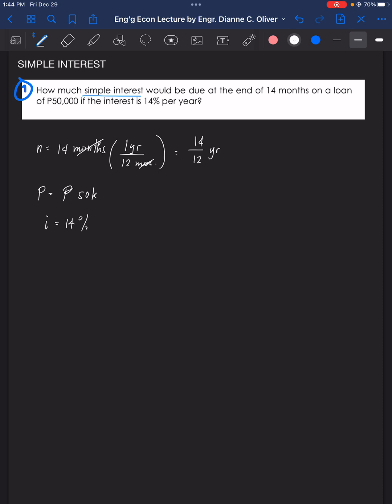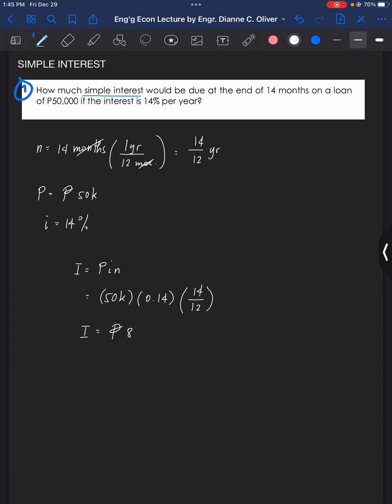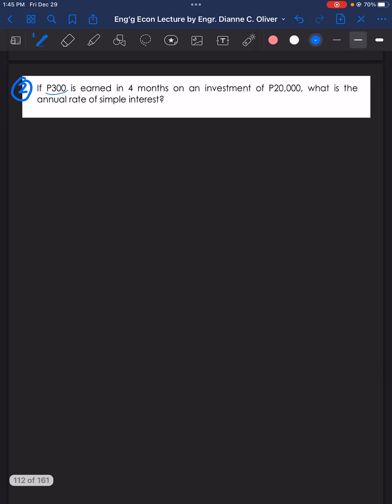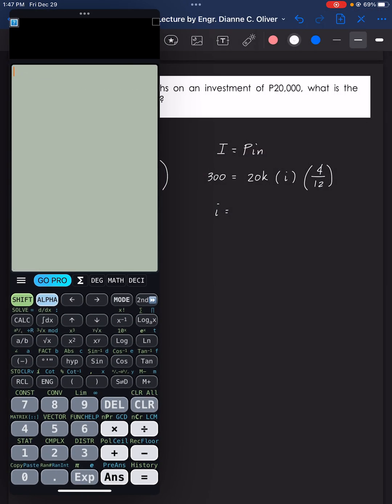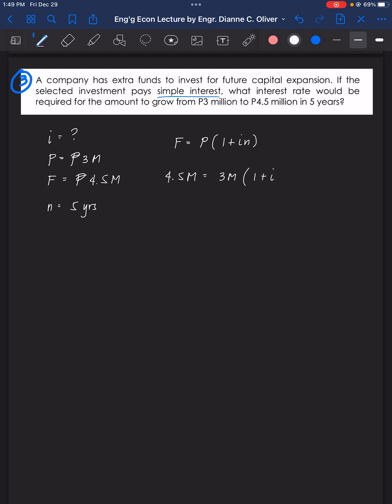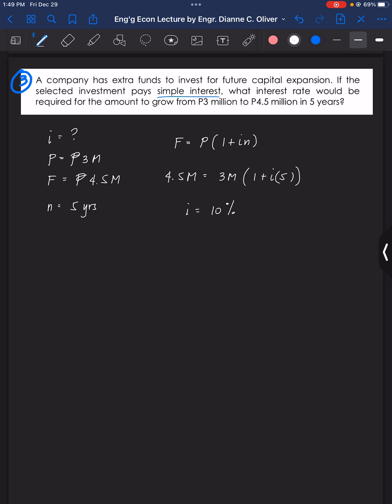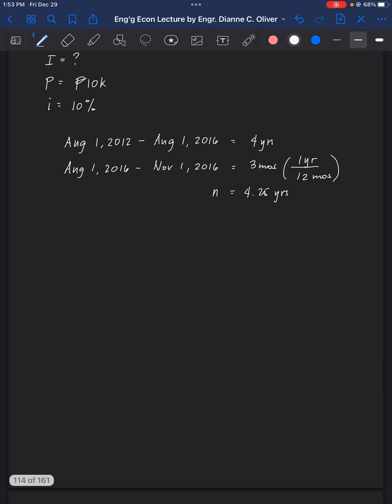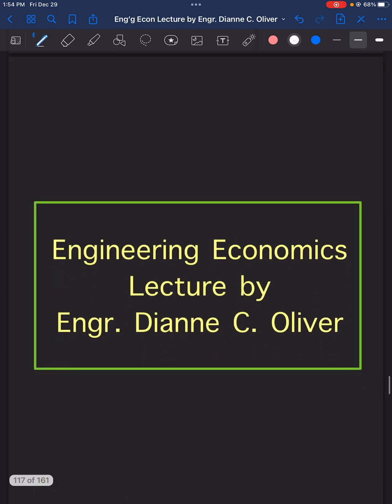Engineering Economics: Simple Interest (Solved Problems) Part 2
Engineering Economy
Engineering Economics
Simple Interest
engineering economics problems and solutions

References:
Blank, Leland. (2002). Engineering economy. New York

Sta. Maria, Hipolito B.
(2000). Engineering economy. Published by National Book Store, Mandaluyong City

Sullivan, W. G., Wicks, E. M., & Koelling, C. P. (2015). Engineering Economy, 16th Edition. Pearson Higher Education, Inc., New Jersey

Besavilla, Venancio I. Jr.
(1998). Engineering Mathematics Volume 2. Philippines

Gillesania, Diego Inocencio T. (2004). Engineering Mathematics Volume 2, 3rd Edition. Cebu DGPrint, Inc.